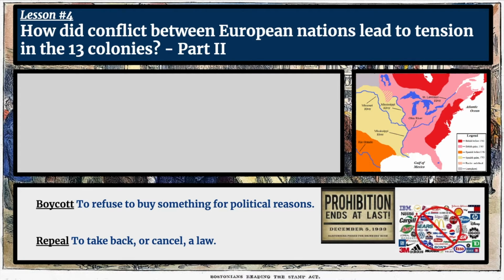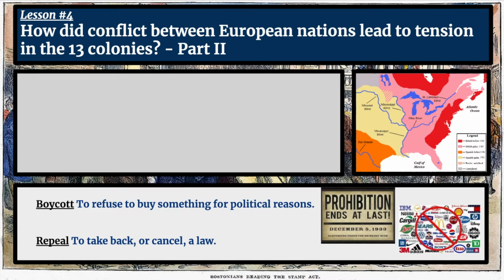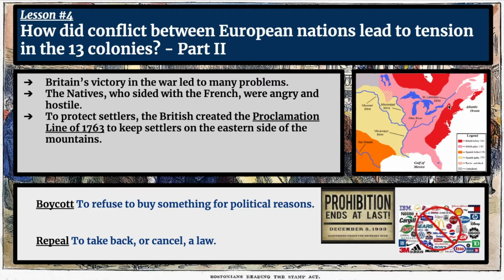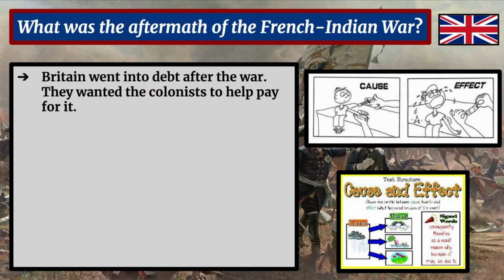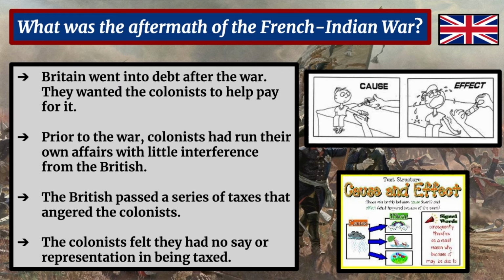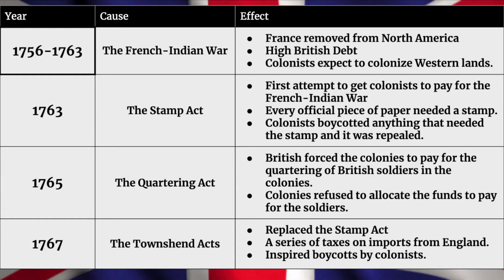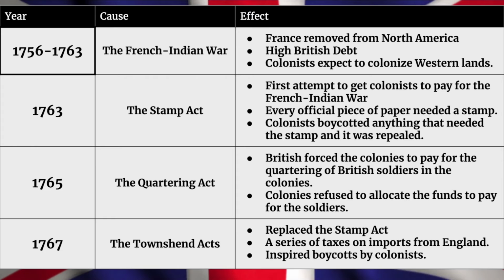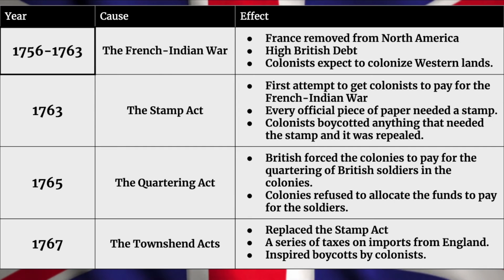Tensions in the 13 Colonies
A brief summary of the Stamp Act, Quartering Act, and Townsend Acts.